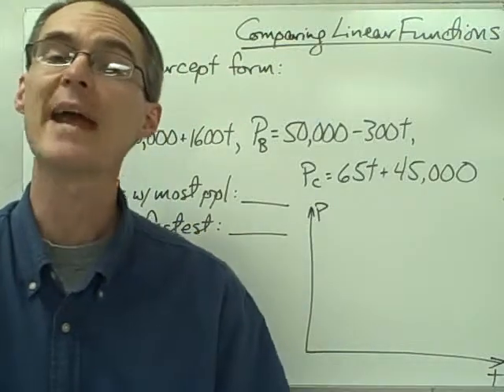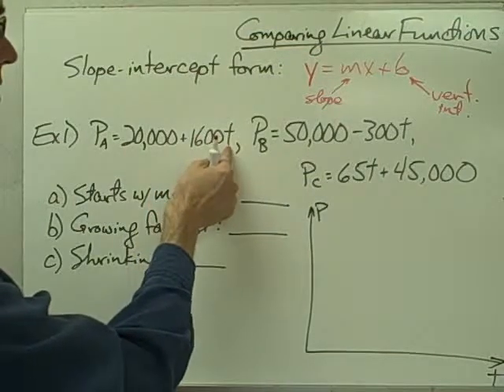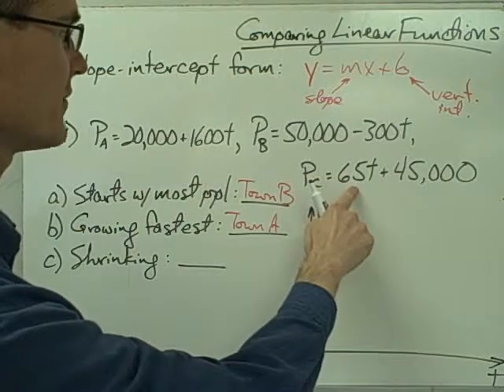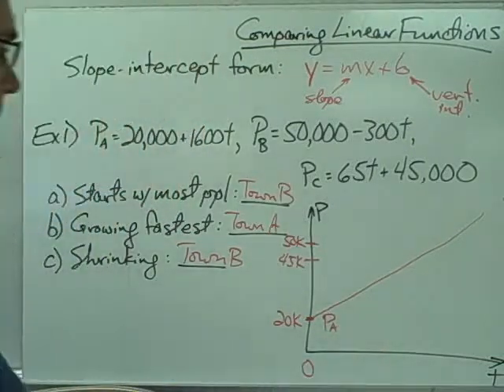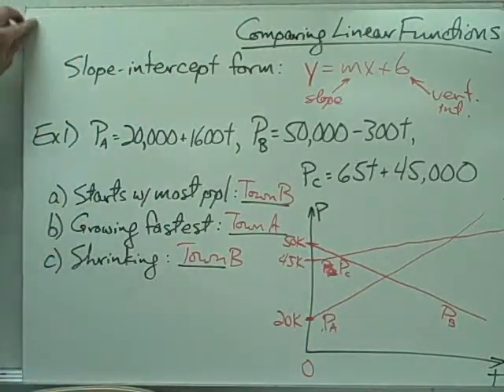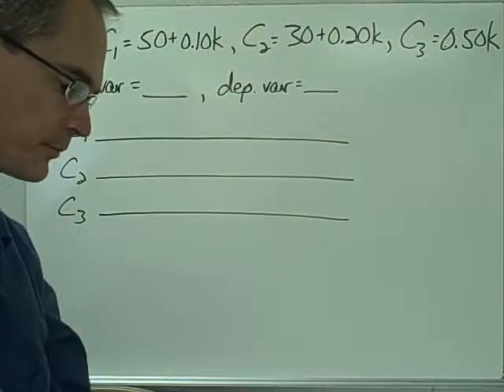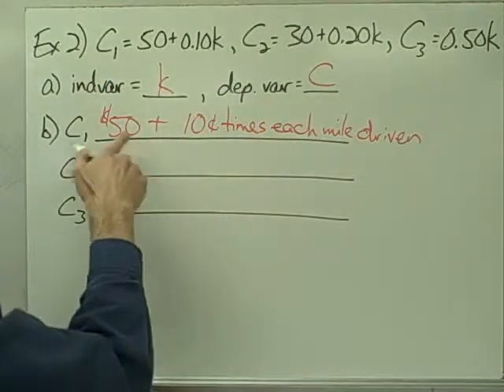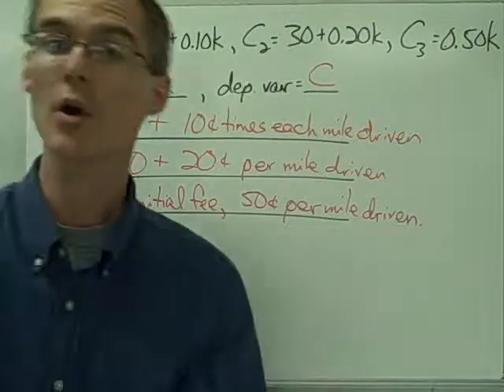Comparing Linear Functions